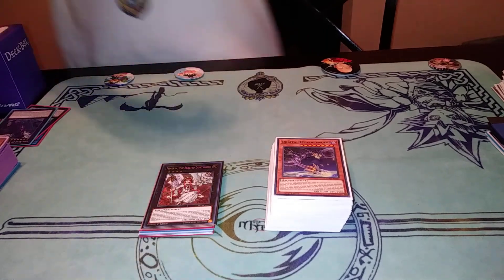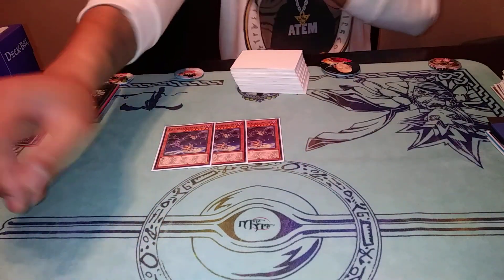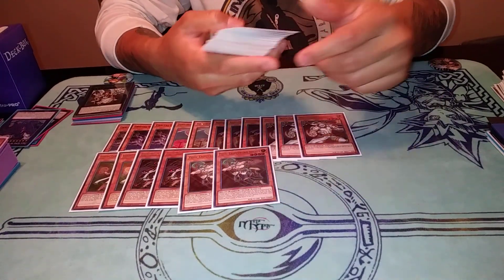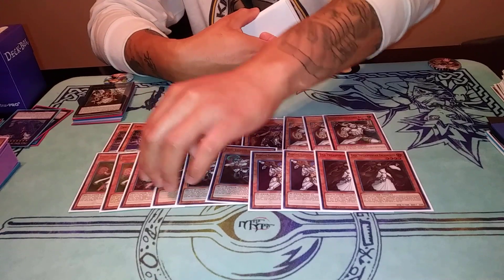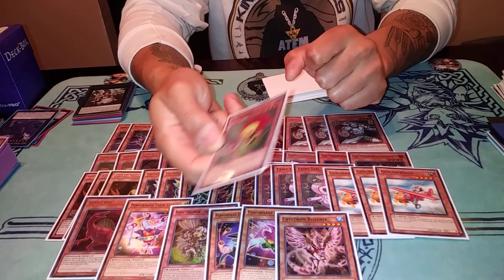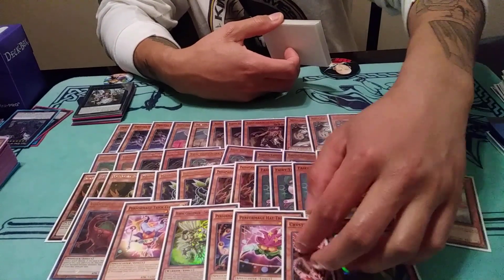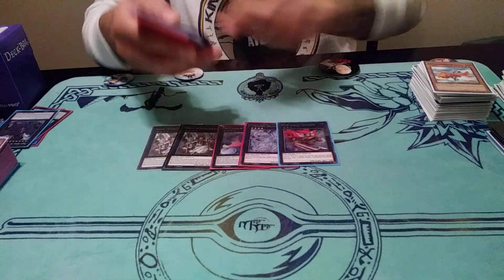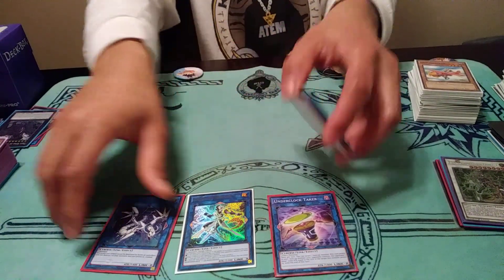*YUGIOH* OVERPOWERED LIGHTSWORN WITH BEST TECH EVER!!!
When u make a purchase on metamats.com use my promo code BLESSED and youll get a 10% discount yall you can now back me and visit our sponsor metamats.com hope yall find this to be inspirational entertaining informative and also innovative i love yall god bless you make good choices dont hurt your brain cells enjoy life!!